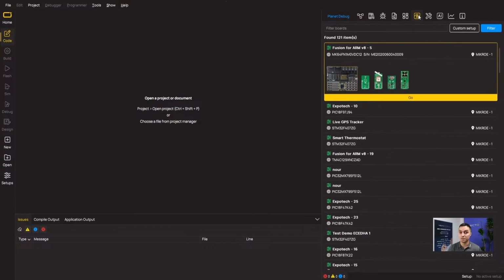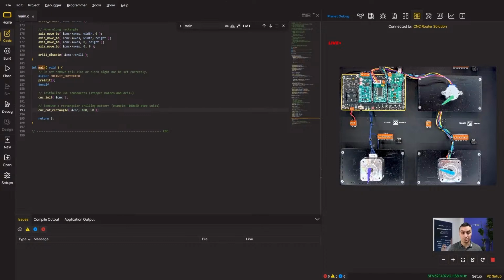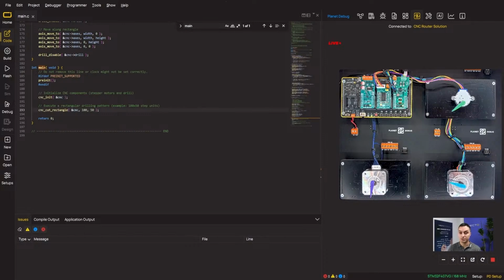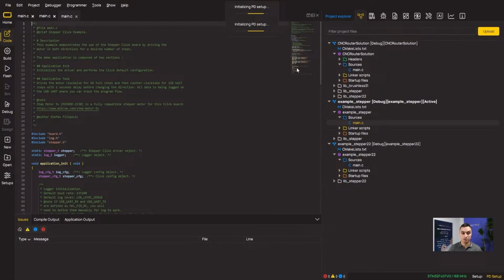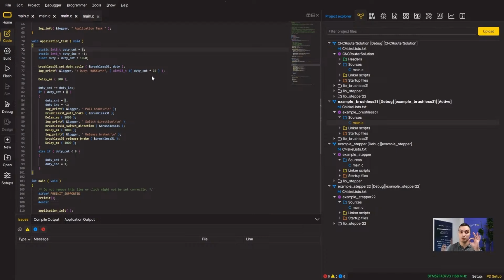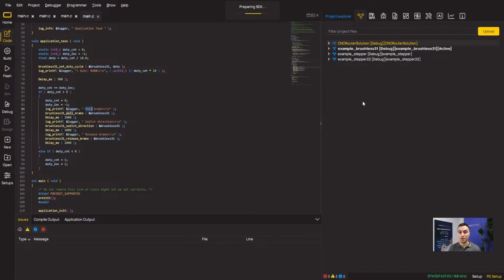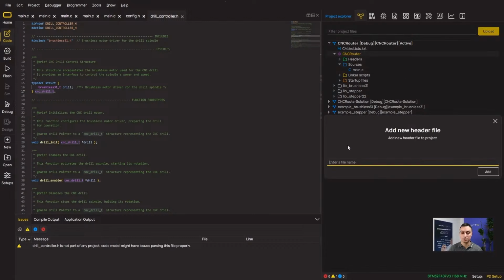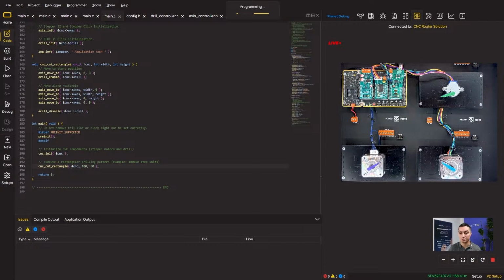Build and Tune BLDC and Stepper Controllers from the Remote IoT Lab!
Let's Make Motor Controllers With Remote IoT Lab Together

Join NECTO Webinar on February 18th on YouTube.

1 PM Eastern Daylight Time (EDT)
12 PM Central Daylight Time (CDT)
11 AM Mountain Daylight Time (MDT)
10 AM Pacific Daylight Time (PDT)

You Will Learn:
How to perform remote hardware debugging using Planet Debug and NECTO Studio IDE.

How the WiFi-enabled CODEGRIP programmer/debugger makes remote access to hardware possible.

Best practices for setting up and configuring Click boards™ for motor control, including BLDC and Stepper motor solutions.

Techniques for fine-tuning motor control settings remotely, visualizing Application Output for optimization.

How to efficiently troubleshoot and test motor control solutions in real time with Planet Debug.

13:00 - 13:05 (EDT)

Welcome and Brief Introduction
Setting expectations for the session and the power of remote debugging.

13:05 - 13:30 (EDT)

Overview of Planet Debug - Remote IoT Lab
Learn how Planet Debug enables efficient, remote motor control development and testing.

13:25 - 13:35 (EDT)

Live Stepper Motor Controller Setup
Setting up and debugging Stepper motor control remotely using Planet Debug and NECTO Studio.
Real-time adjustments and output visualizations.

13:35 - 13:45 (EDT)

Live BLDC Controller Setup
Configuring and debugging BLDC motor control with Click boards™ in NECTO.
Visualizing Application Output.

13:45 - 14:00 (EDT)

Q&A Session
Address your questions about remote debugging, motor control, and how NECTO Studio and Planet Debug can enhance your development process.

Host: Branko Jaksic - Creative Roads Manager, MIKROE

Branko spent four years working on the development of NECTO Studio, gaining an in-depth understanding of its advantages and challenges.
He then transitioned to the marketing department, where he focuses on helping engineers better understand NECTO Studio and showcasing its full potential.

Get Your Questions Ready! See you!